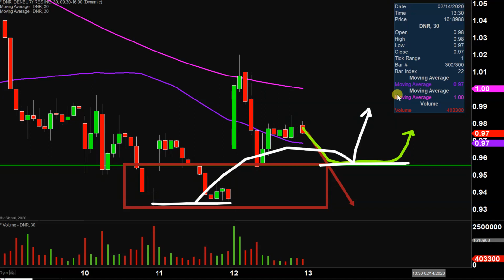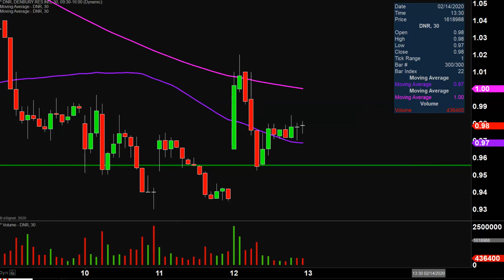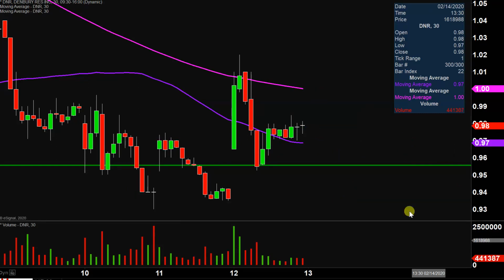Denbury Resources Inc. - DNR Stock Chart Technical Analysis for 02-12-2020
Learn how to read stock charts and identify technical patterns as ClayTrader does a quick stock chart review on Denbury Resources Inc. (DNR).